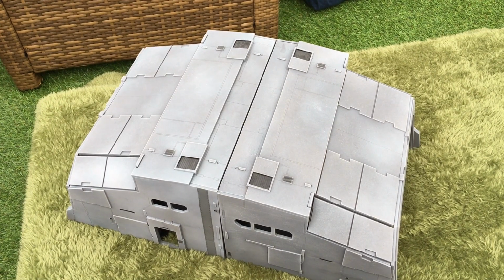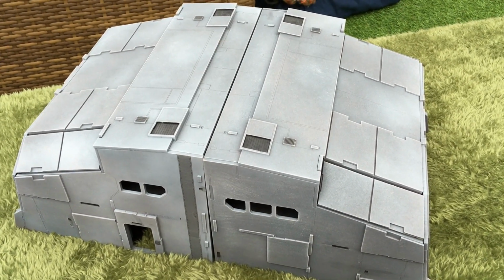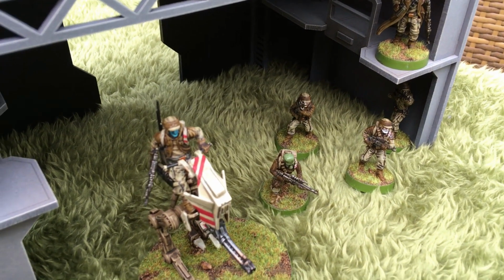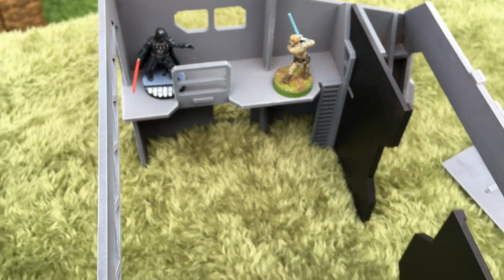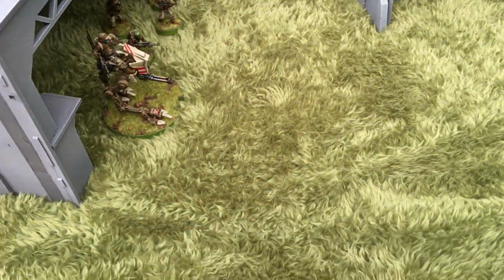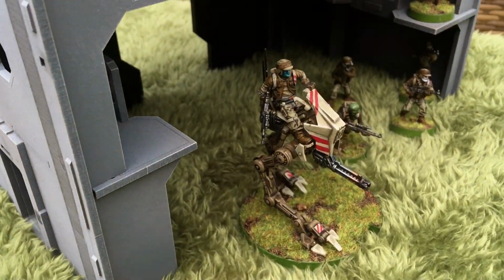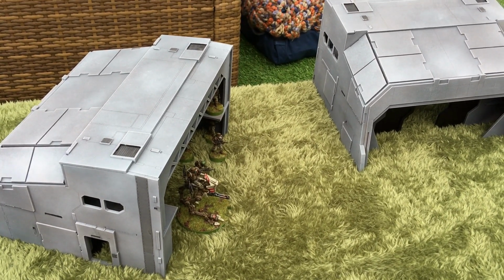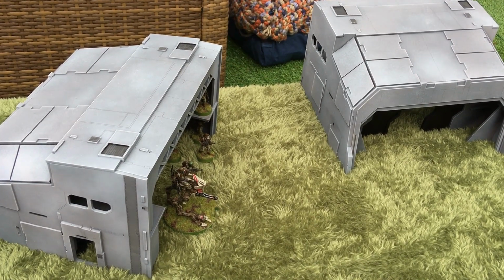Review - Micro Art Studios SWL Depot Kit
In this video we're reviewing this amazing terrain piece from Micro Art Studios.  Entitled SWL Depot it's perfect for your games of Star Wars Legion, or any other tabletop game where you need a slightly futuristic looking complex.

You can the entire range of Micro Art Studio products

You can also find us at these other places!